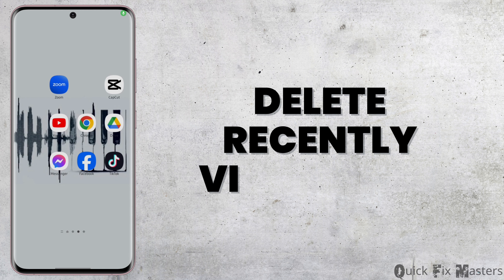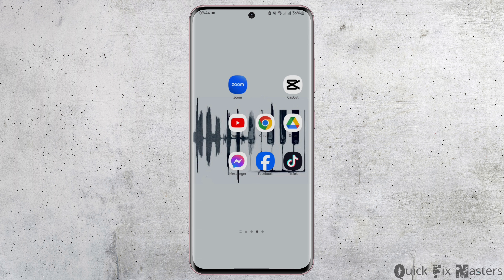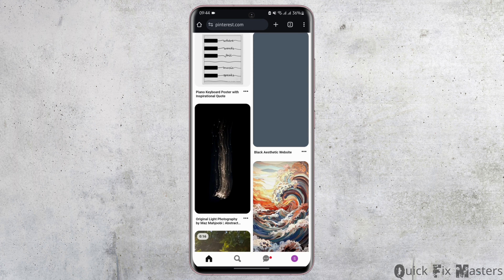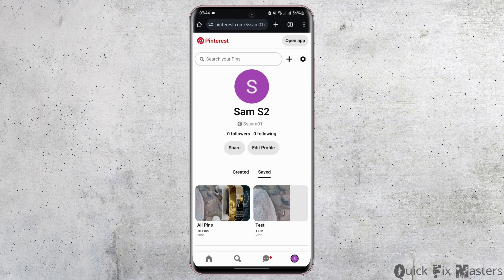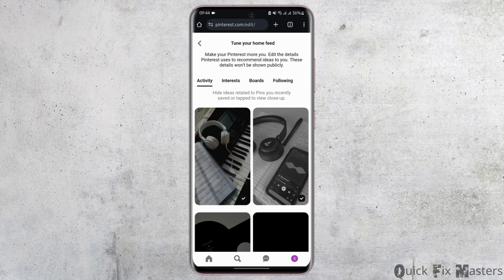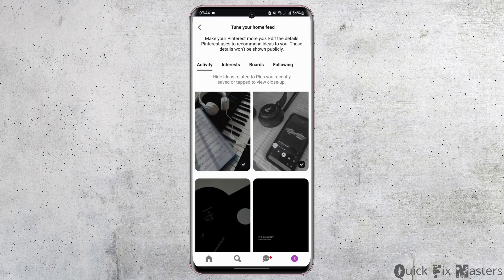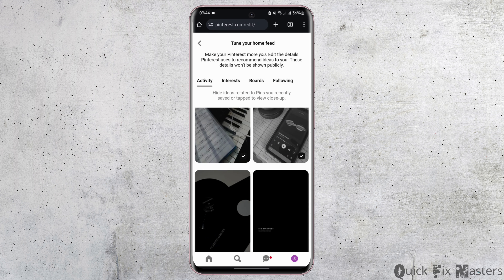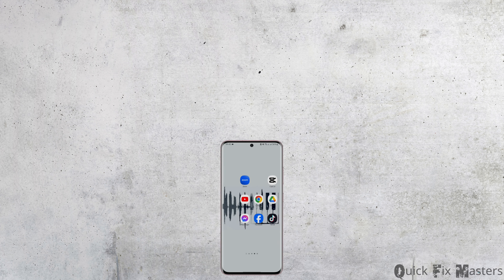How To Delete Recently Viewed Pins on Pinterest (Easy)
How to Delete Recently Viewed Pins on Pinterest (Easy) | Clear Your Viewing History

Interested in cleaning up your recently viewed pins on Pinterest? This easy guide offers step-by-step instructions on how to quickly delete your recently viewed pins, helping you maintain a clutter-free and organized Pinterest profile.

In this tutorial:
0:00 - Introduction
0:15 - How to Delete Recently Viewed Pins on Pinterest (Easy) | Clear Your Viewing History

Discover how to easily delete your recently viewed pins on Pinterest with this straightforward tutorial. From accessing your viewing history to removing individual pins or clearing the entire history, this guide covers all the necessary steps to help you manage your Pinterest profile effectively.

Keep your Pinterest profile organized by following this easy guide on how to delete recently viewed pins in 2024!